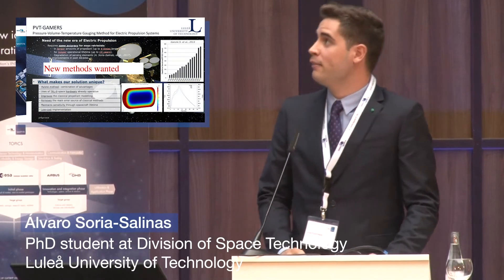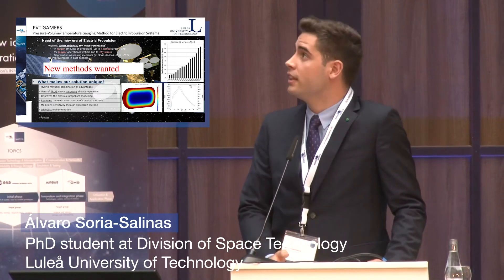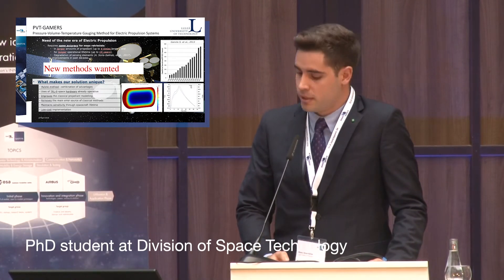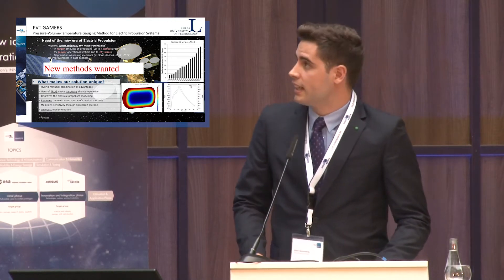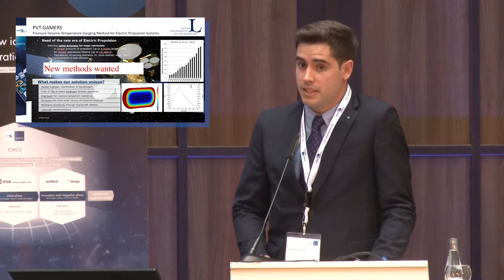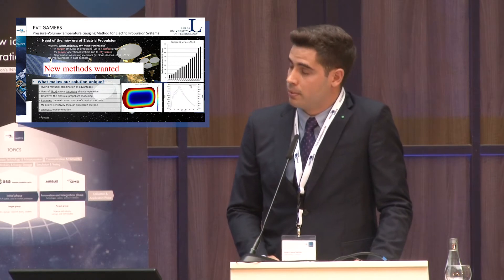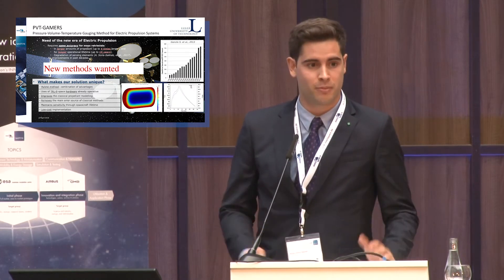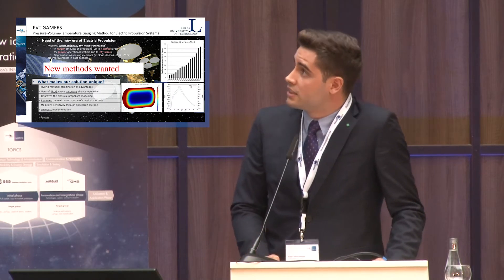INNOspace Masters 2018 - Pitch: Álvaro Soria-Salinas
Discover a new Method for Electric Propulsion Systems - the "Improved Pressure-Volume-Temperature Gauging" Method from PVT-Gamers